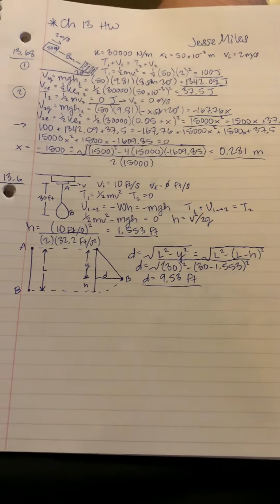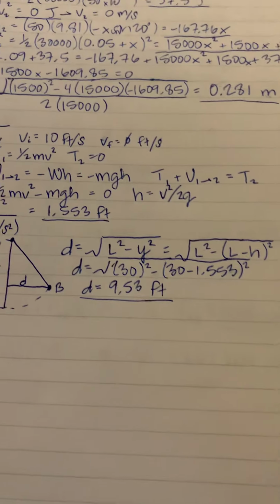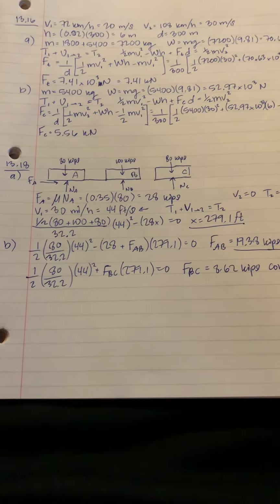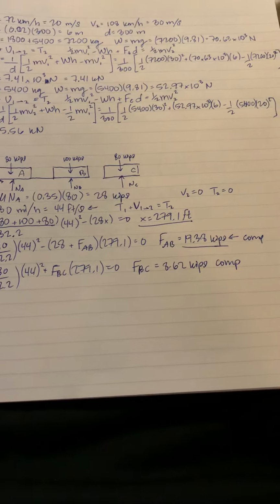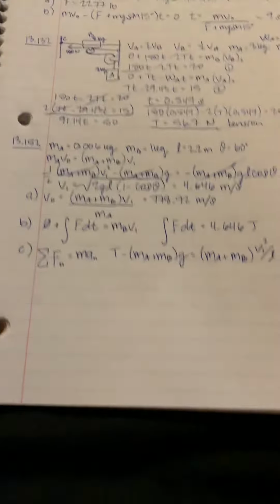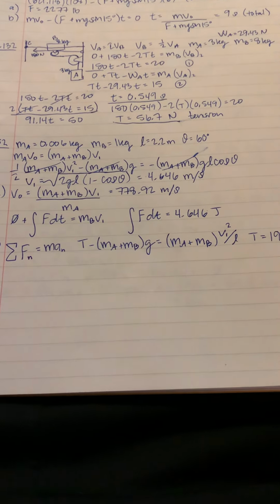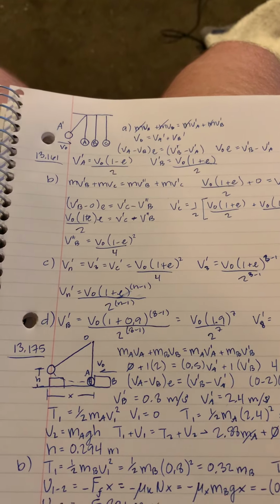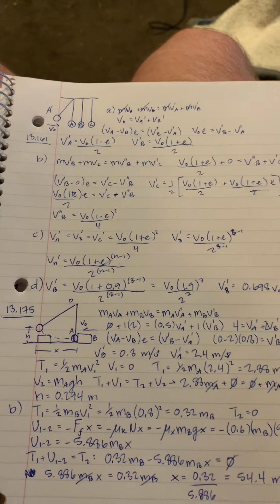Engr 2030 - Ch 13